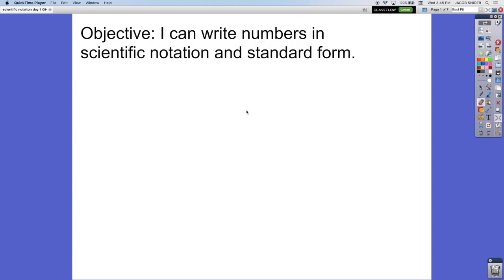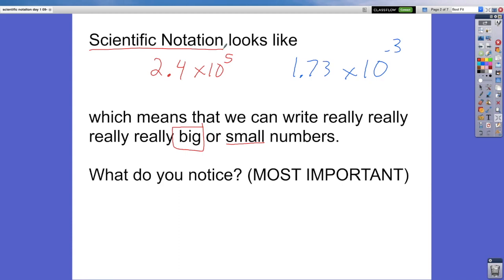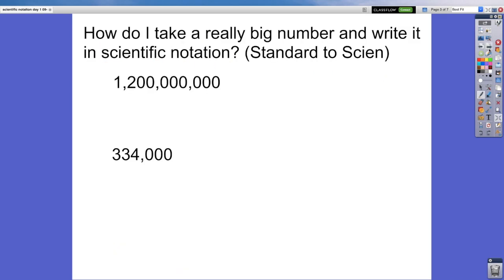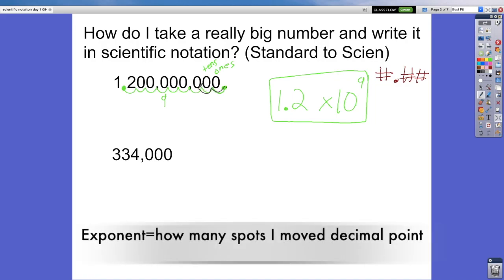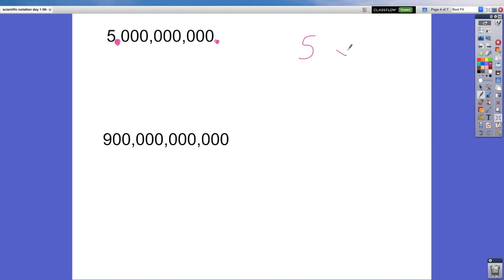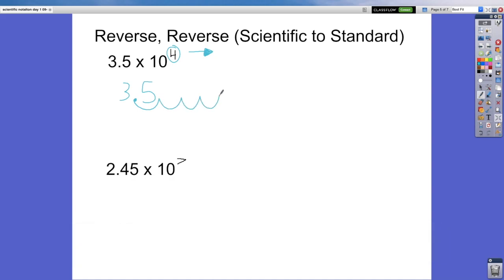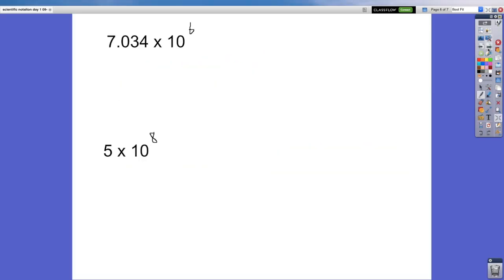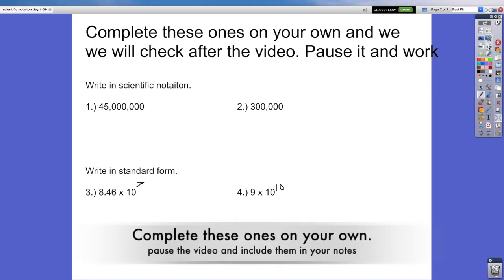Scientific Positive Exponents--day 3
This video is about Scientific Positive Exponents--day 3